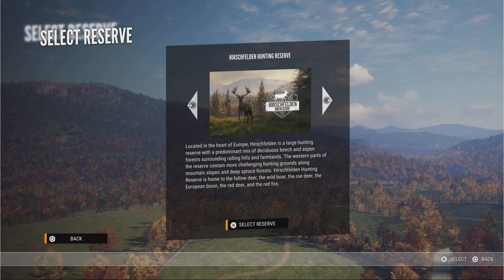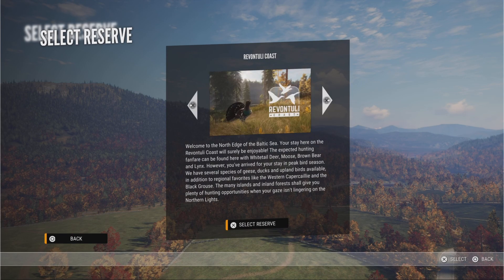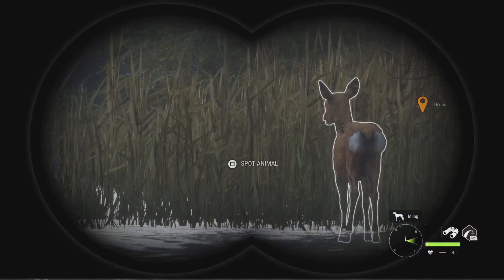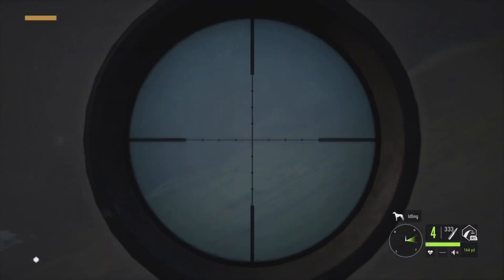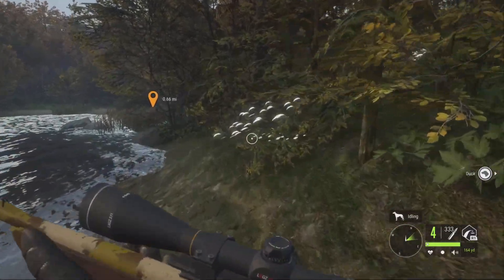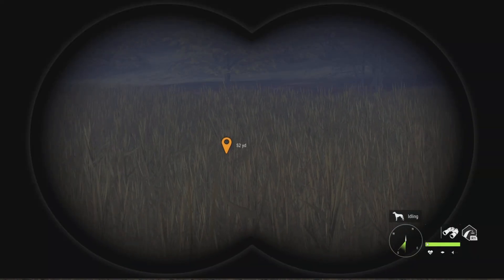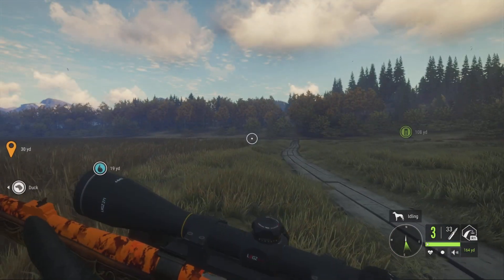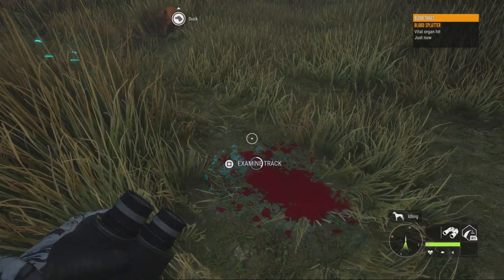killing 1 animal from each map!!!! (part 1)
this video I went to almost every map and killed a animal must watch!